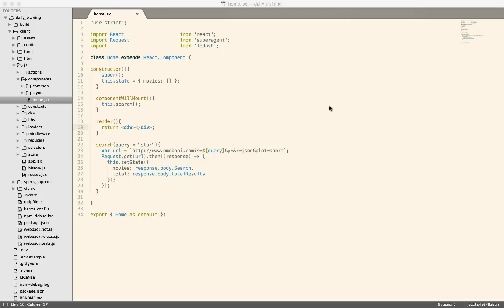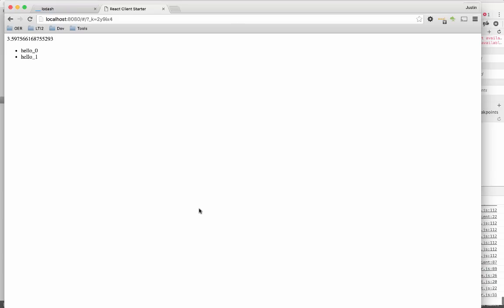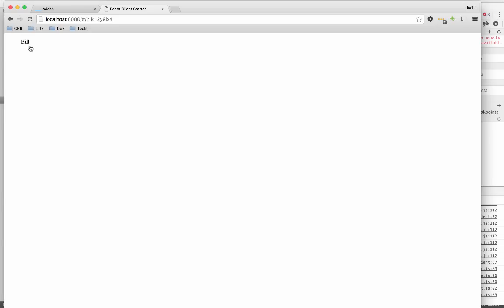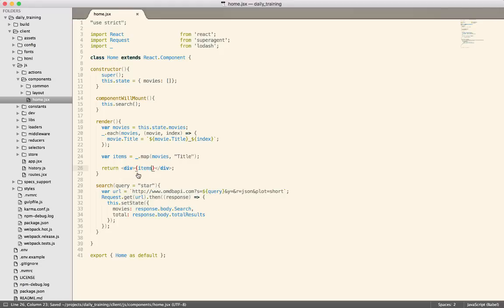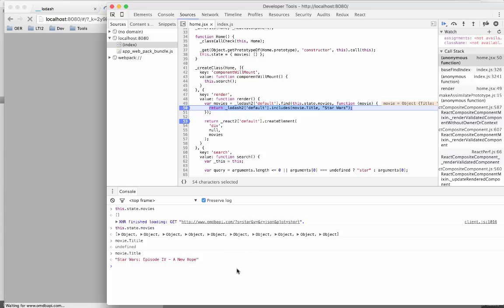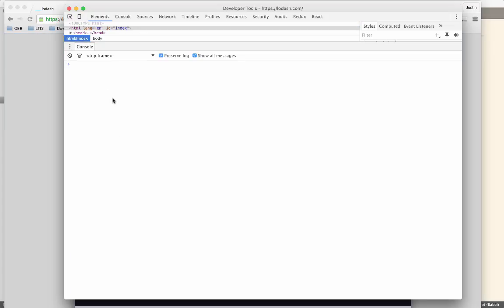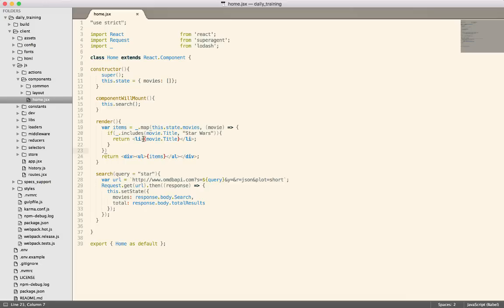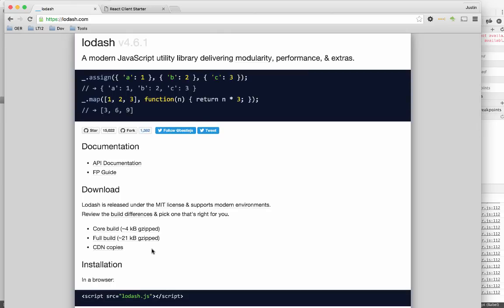JavaScript Ep.17: lodash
Walkthrough of the lodash methods we commonly use.